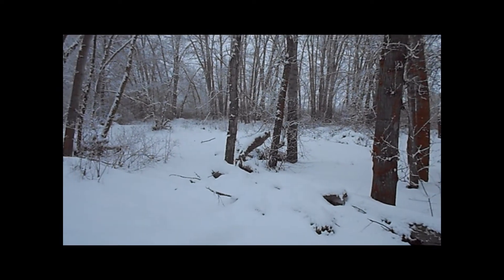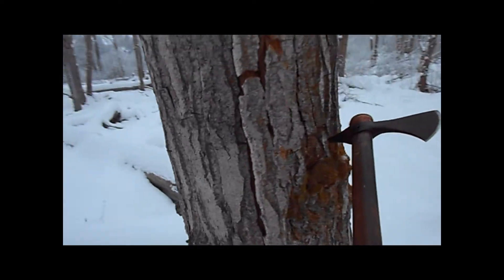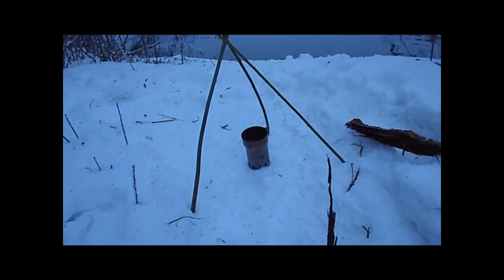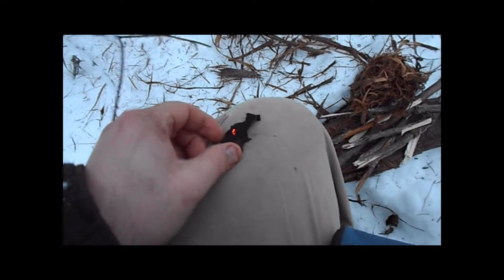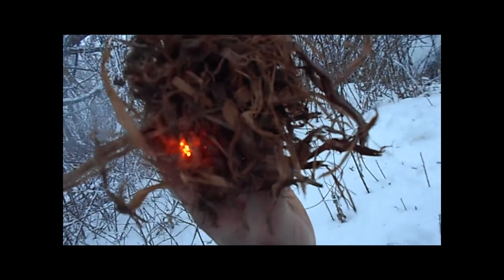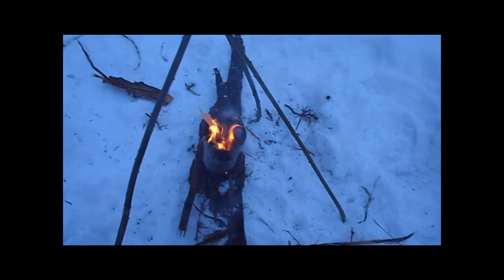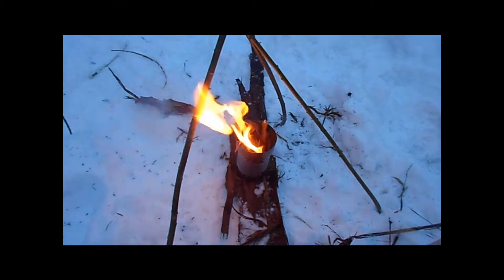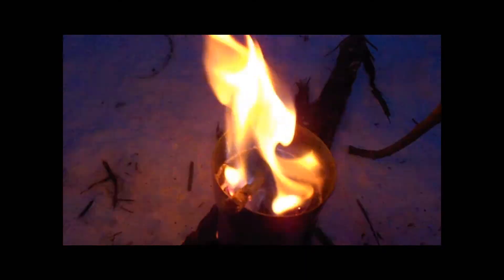flint and steel fire with natural waterproof tinder in the pacific northwest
An instructional video on making a fire with flint and steel in the pacific northwest during winter with the inner bark of black cottonwood. A gasifying wood stove that I made out of tin cans is used once the fire is started and used to melt snow into water.